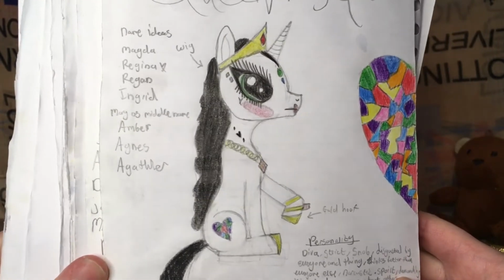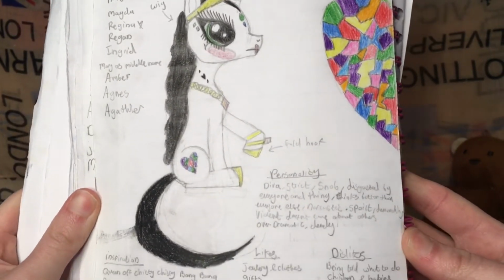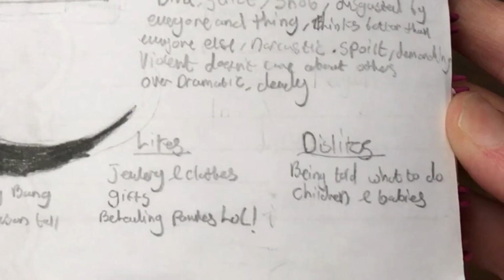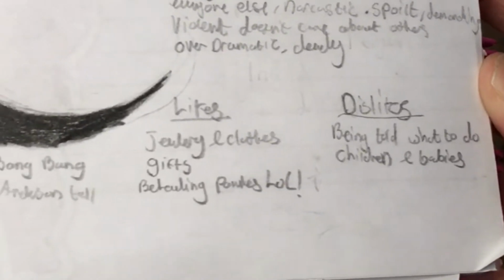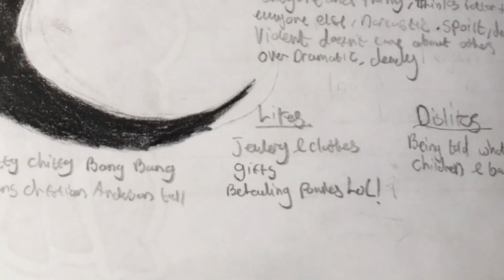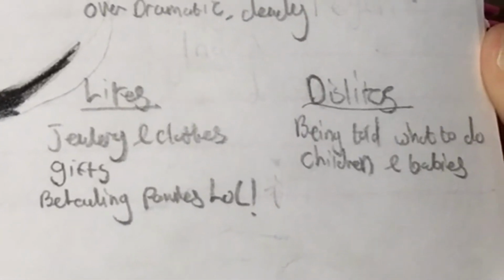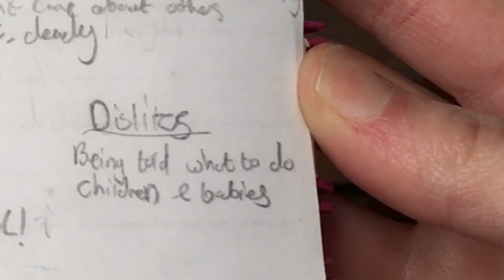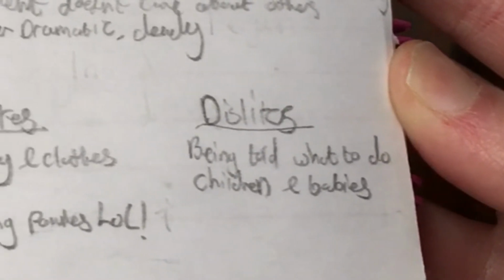Queen Magda | MLP Custom | OOAK | My Little Pony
Pronouns: They/He